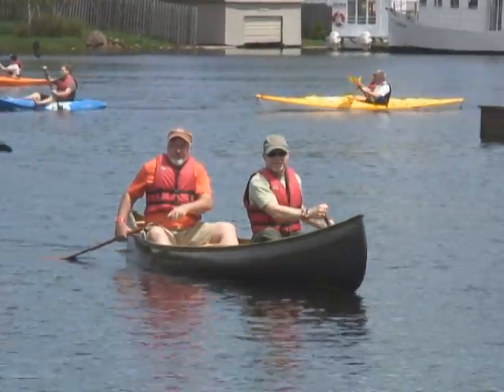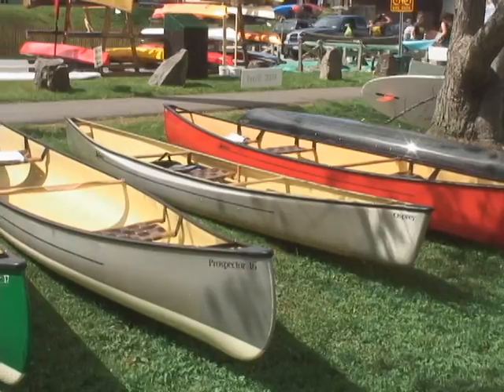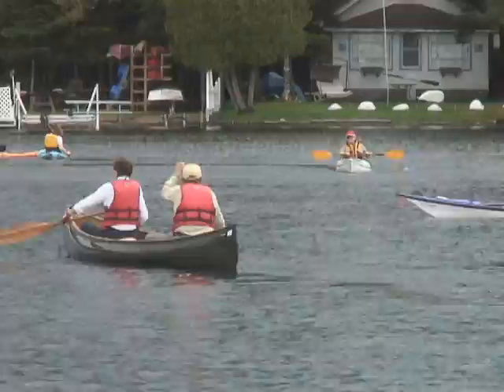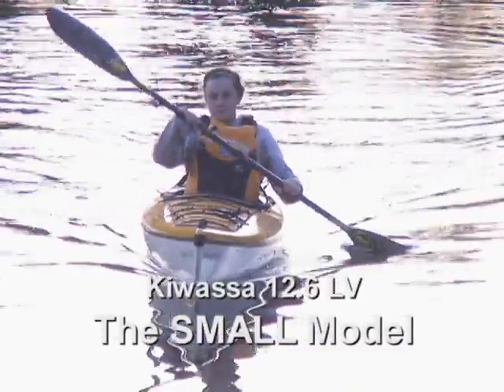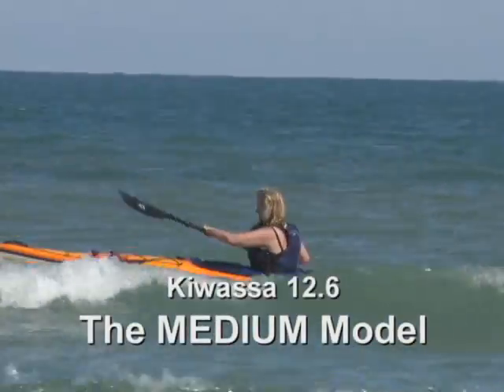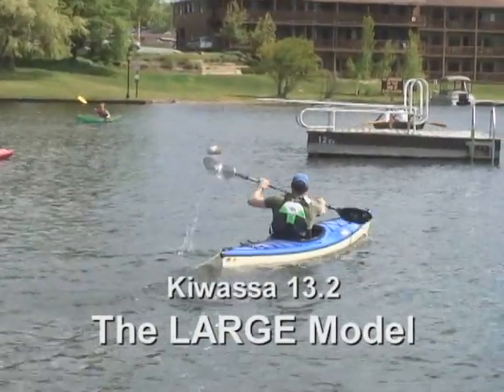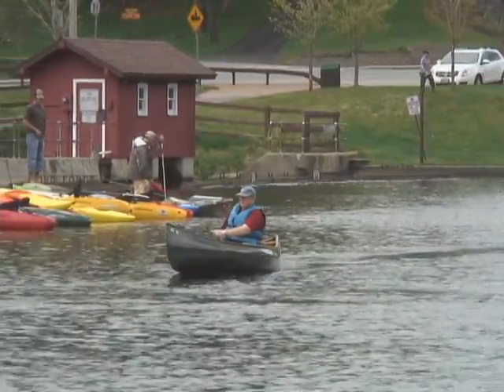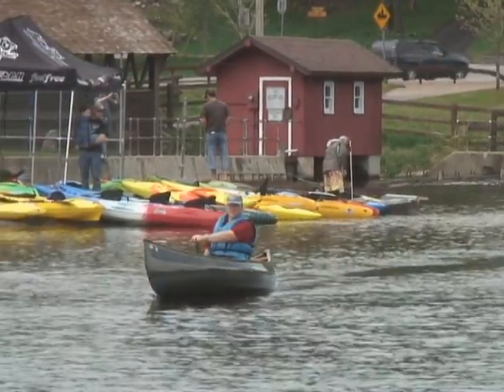The Prospector 15 - by Swift Canoe & Kayak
Designed with Canadian style in mind, the Prospector 15's symmetrical design means it can fill the needs of solo trippers and tandem paddlers alike. Quick and maneuverable in a solo position, and smooth and stable as a tandem, it is the ideal cottage canoe. A solid mid-range load capacity coupled with the versatility of a classic Canadian canoe makes the Prospector 15 an unfaltering member of the Swift fleet